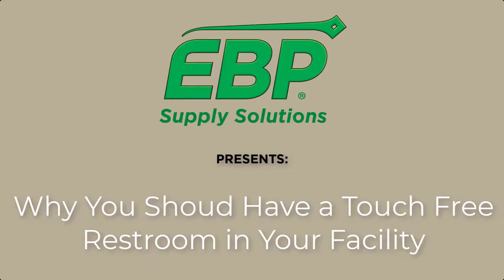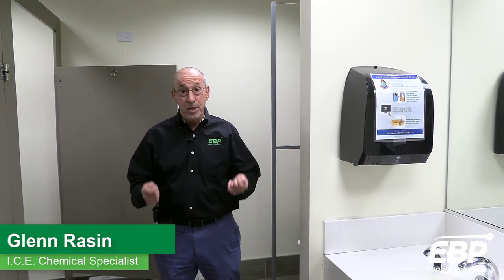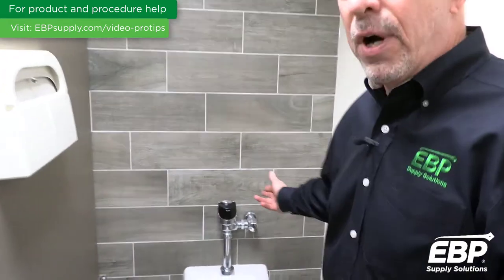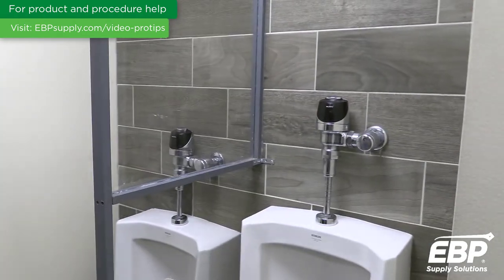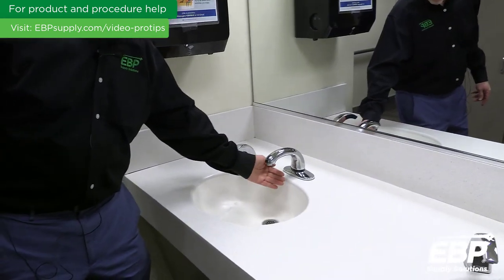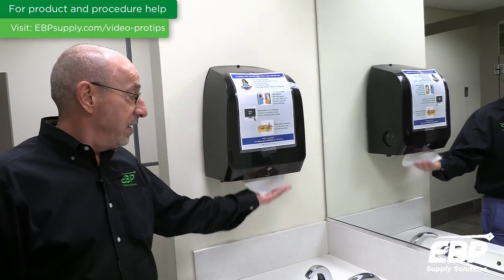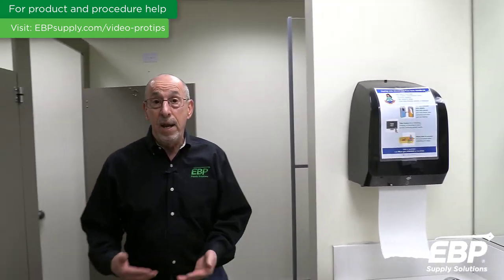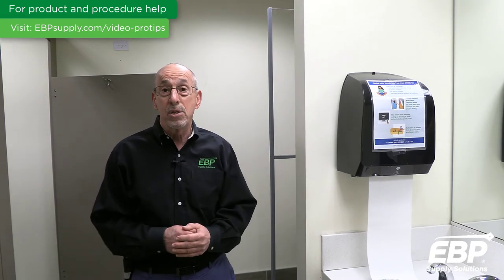Why You Should Consider a Touch Free Restroom in Your Facility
Touchless restroom solutions provide your campus with numerous benefits including staff and student safety, greater campus cleanliness, reduced waste, increased worker productivity, and more.

Find out how your school can benefit from touch free restroom alternatives like touchless bathroom faucets, touch free paper towel dispensers, and touchless bathroom soap dispensers in this article.